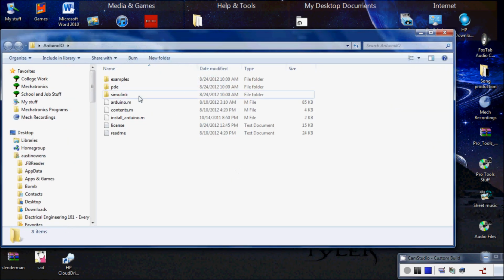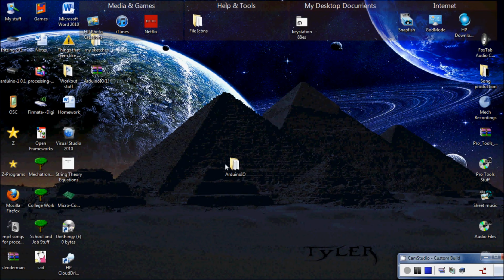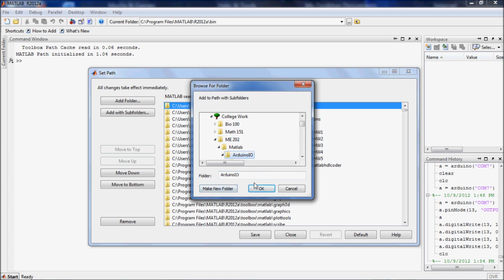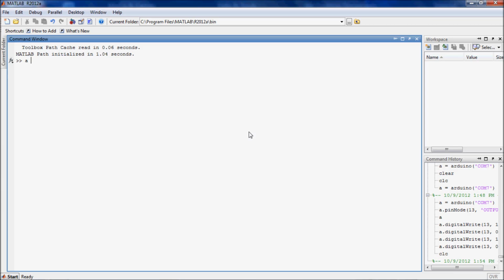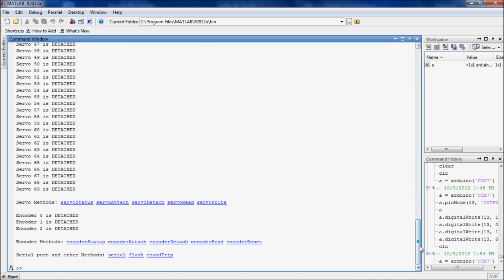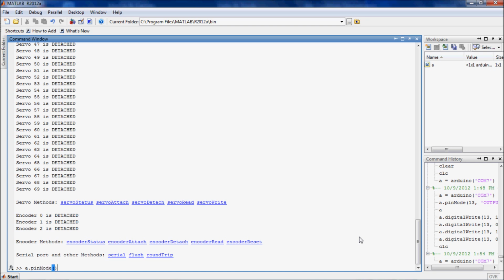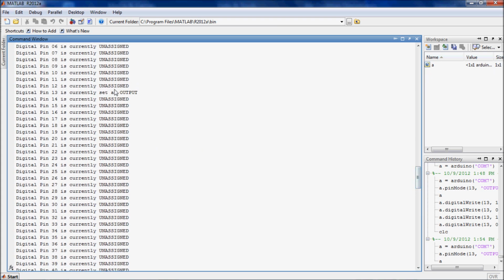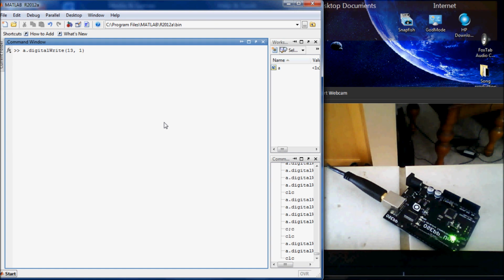Tutorial 6 - MATLAB and Arduino part 1 (up and running): SDSU Mechatronics Club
How to get Arduino working with MATLAB.

Unfortunately MATLAB can be expensive, but you may download a similar version of MATLAB below called FreeMat.